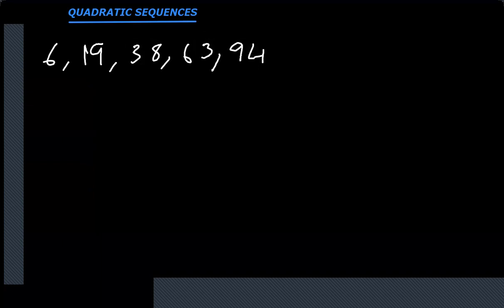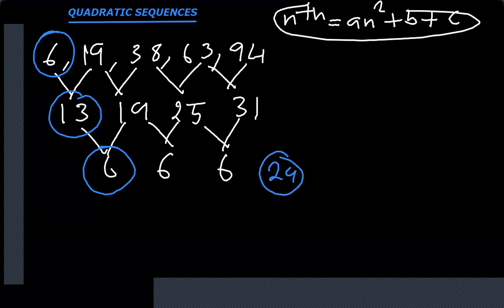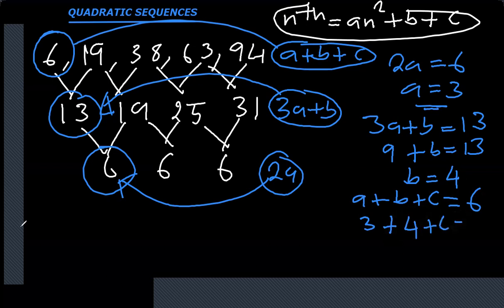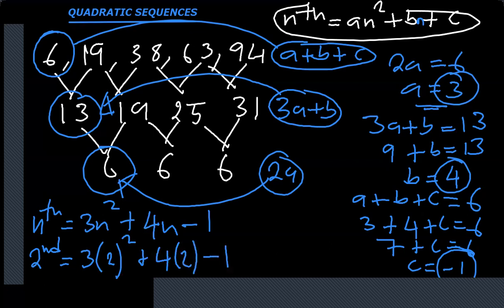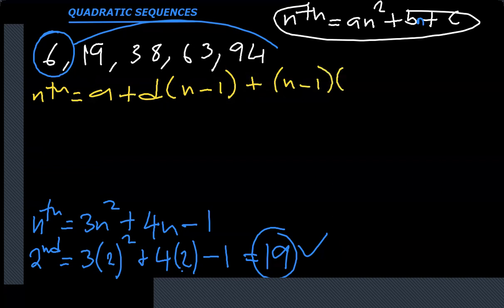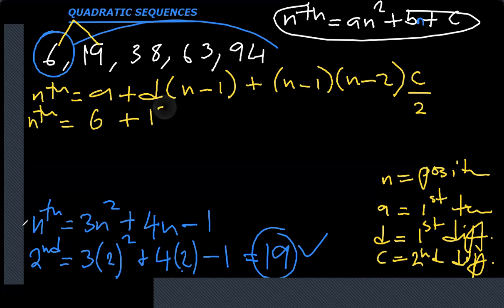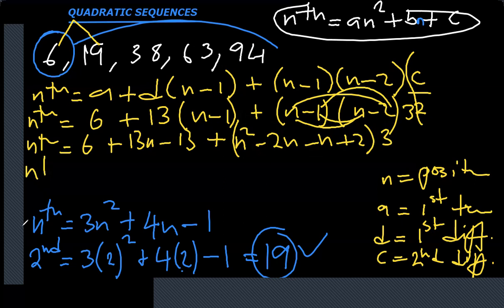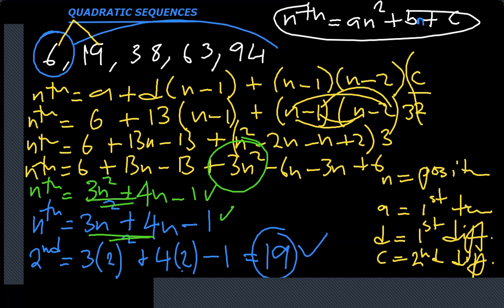QUADRATIC SEQUENCES AND NTH TERM